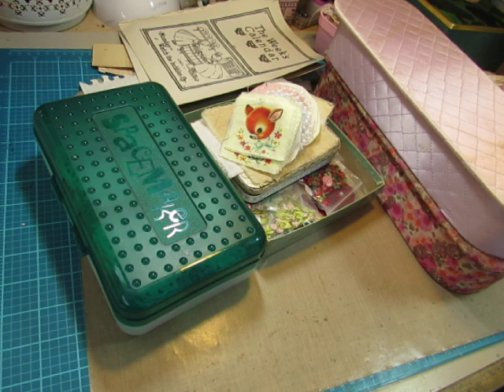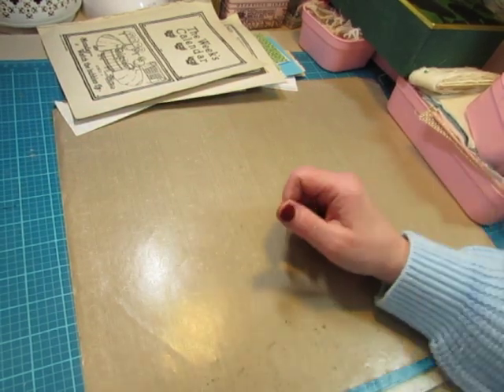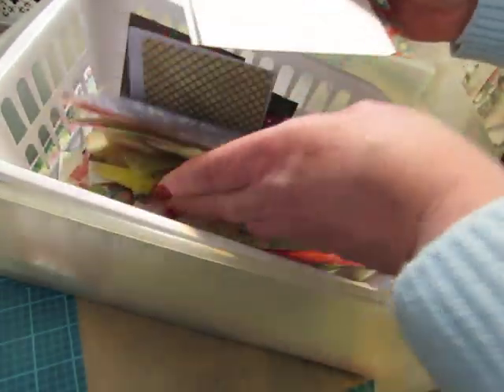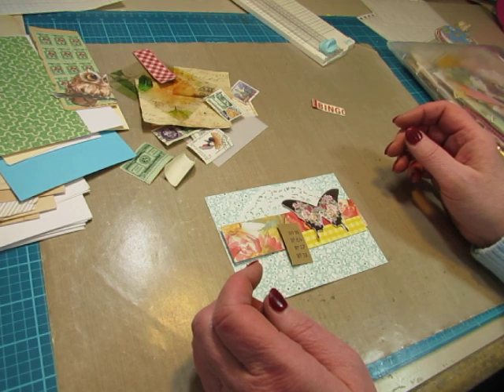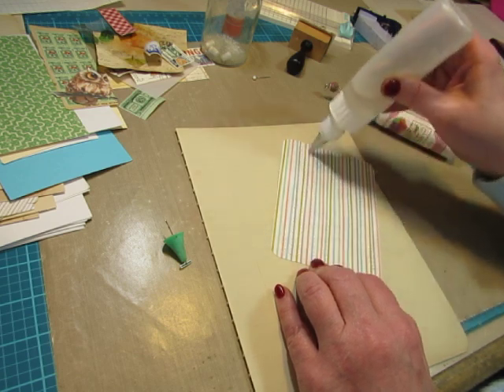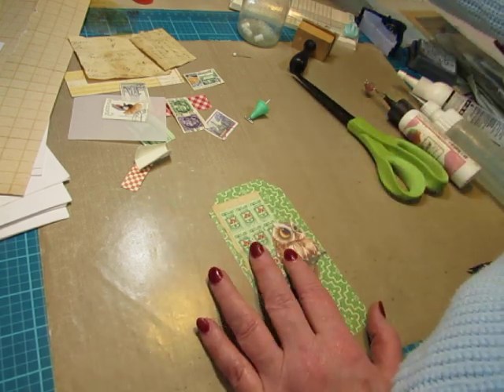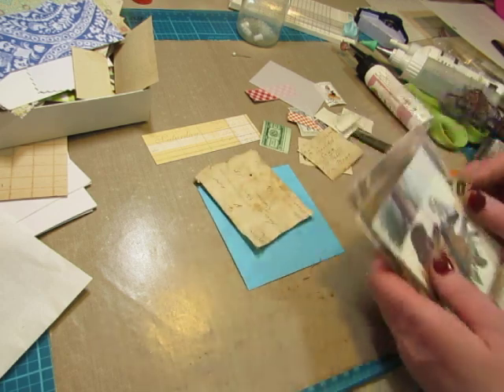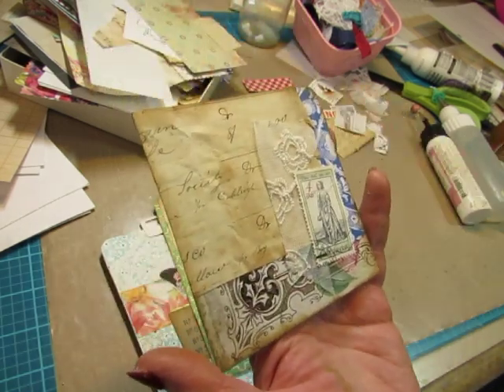Organizing and Crafting With Scraps: Fabric and Paper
In this video, I'm sharing my storage of different types of fabric scraps, and fabric and lace scraps.  I'll even make a few ephemera pieces with paper scraps.  And more to come!!